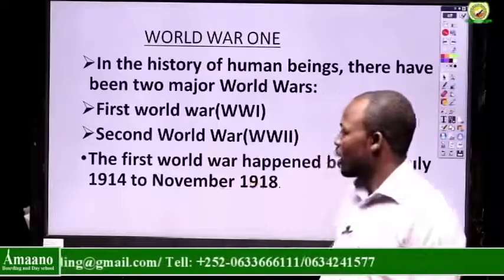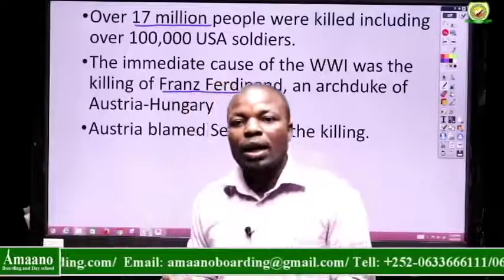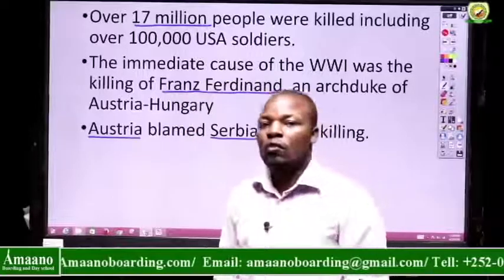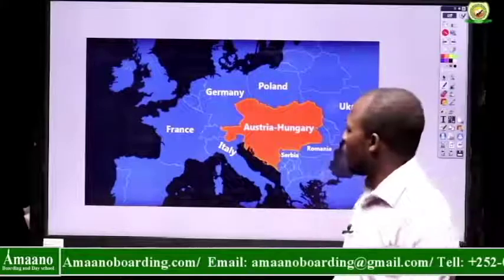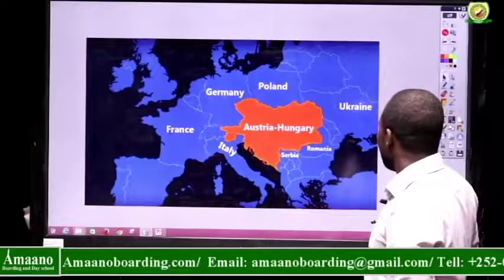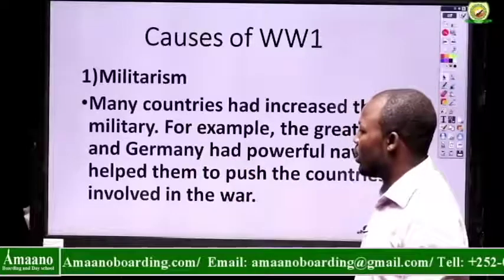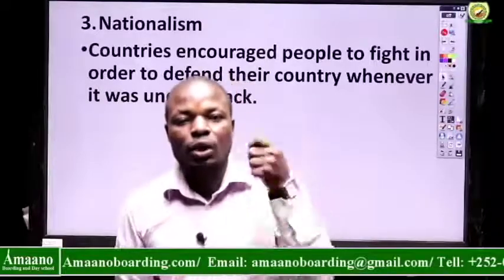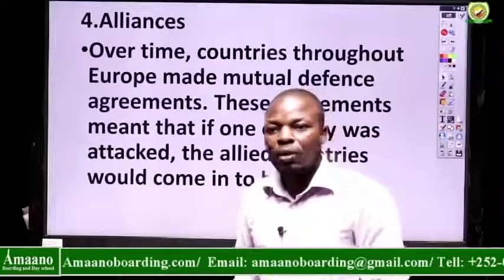SOCIAL/VIDEO LESSON4/GRADE7 (28/4/20)